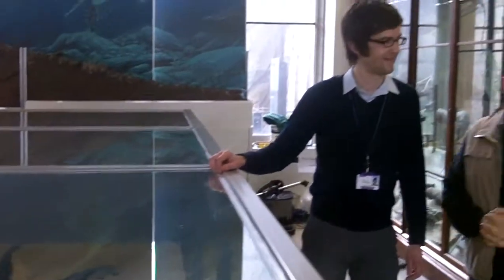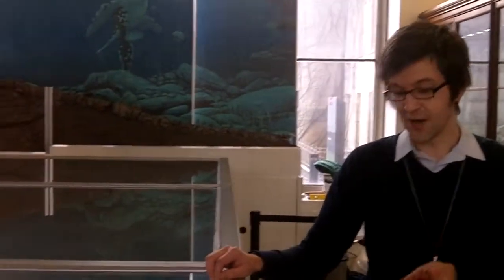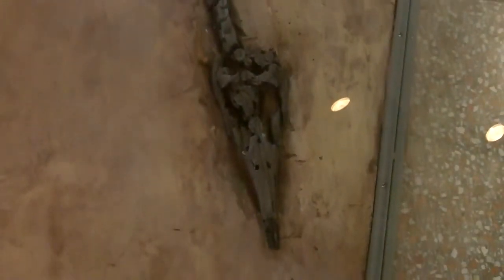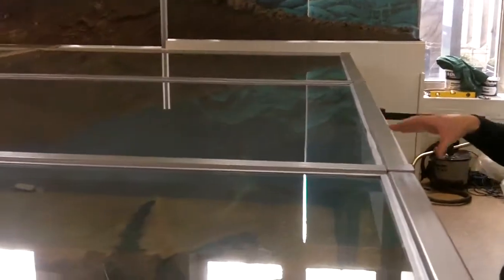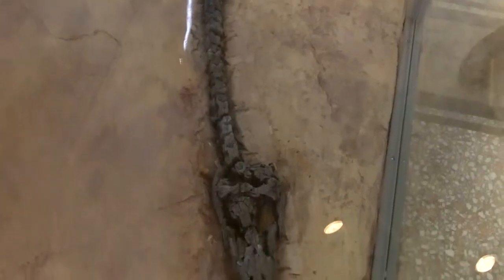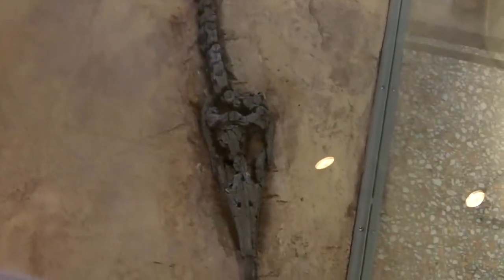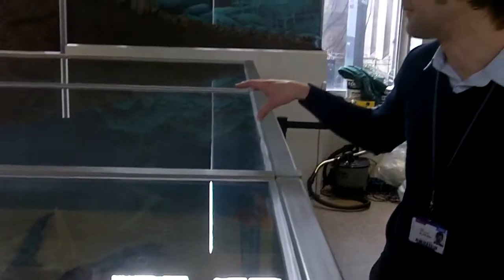Percy the Plesiosaur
Dr David Gelsthorpe (Curator of Earth Science Collections) and Dr Dmitri Logunov (Curator of Arthropods) discuss the Percy the Plesiosaur and his new case